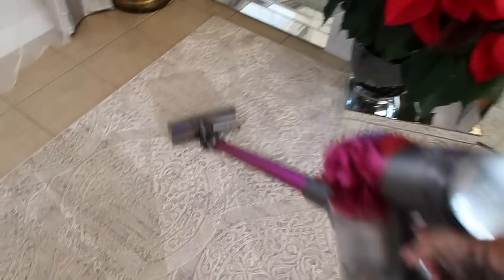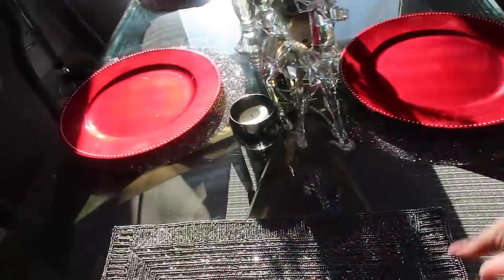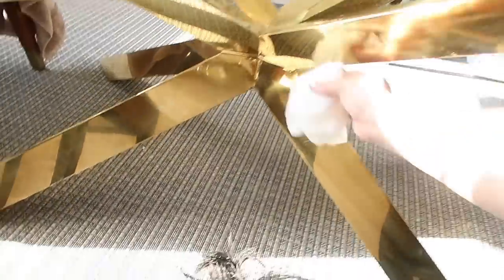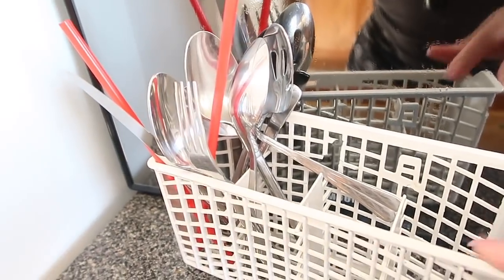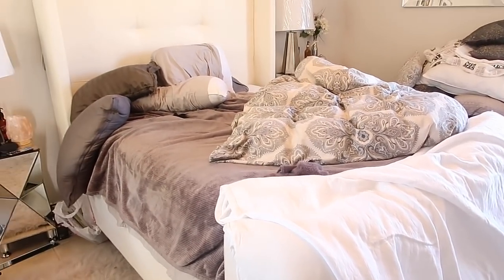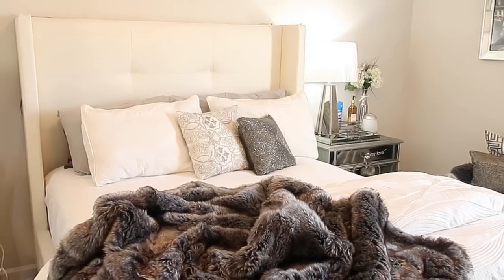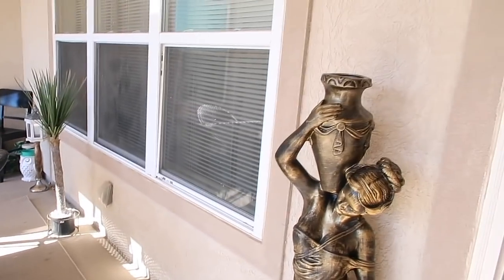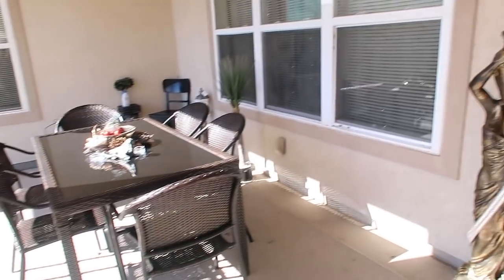♥️New CLEAN WITH ME || Daily Routine|| Motivational Cleaning || Vlogmas 13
DAILY CLEANING ROUTINE 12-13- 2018 Vlogmas 13
Sharing my cleaning that did in my home on 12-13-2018

♥️    Snap Chat r18lang

     📬BUSINESS INFO 📬

📦 FOR PACKAGES or 📝 FOR LETTERS

Raquel Lang

🎥 📹 CAMERA USED   📹 🎥

Power hour cleaning
❤ ★  Military Family ❤ ★